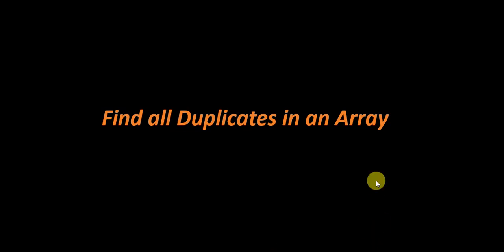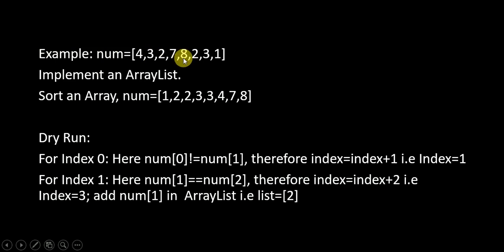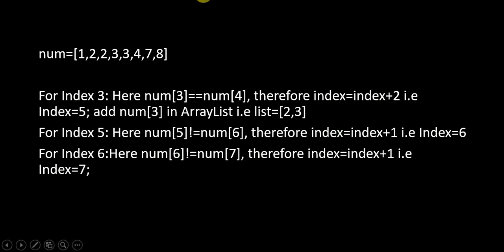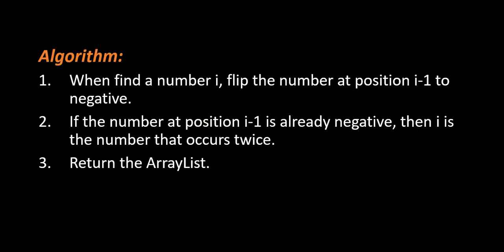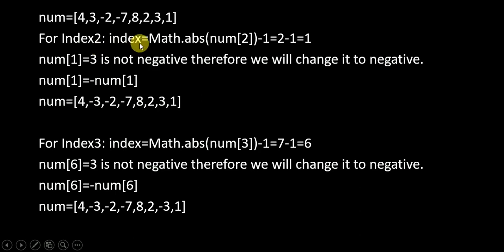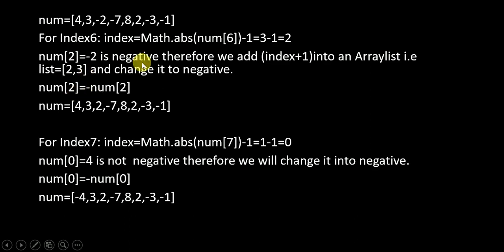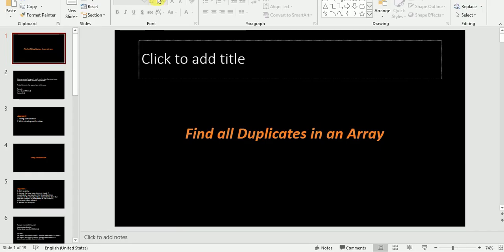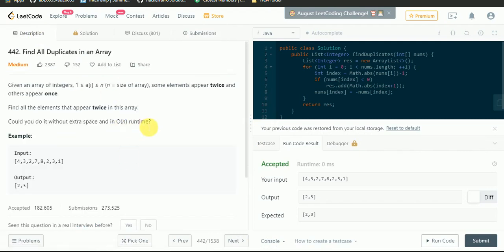Find all Duplicates in an Array | Leetcode 442 | Two Approaches | Simple and Easy Logic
Hello Everyone

Lets start August Challenge Day 6!!

In this video i have discussed the leetcode problem 442 i.e Find all Duplicates in an Array